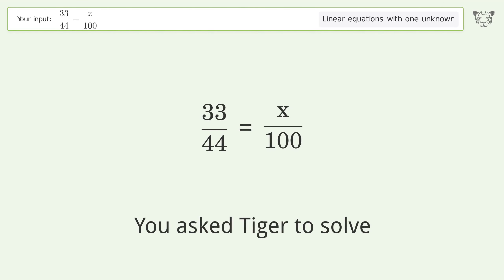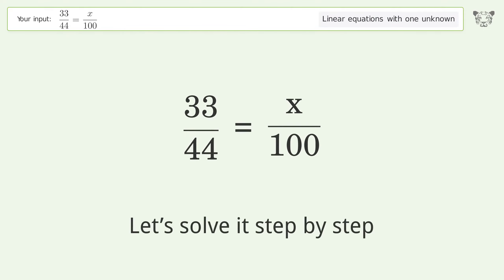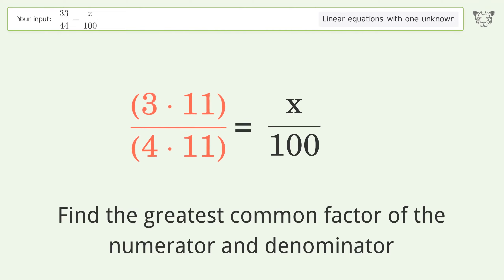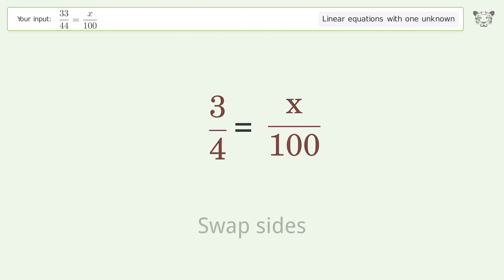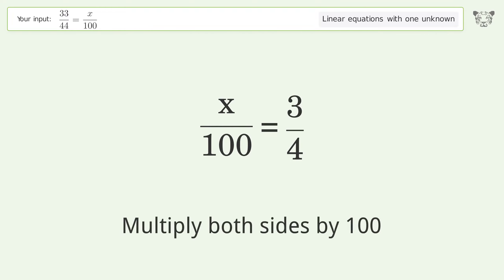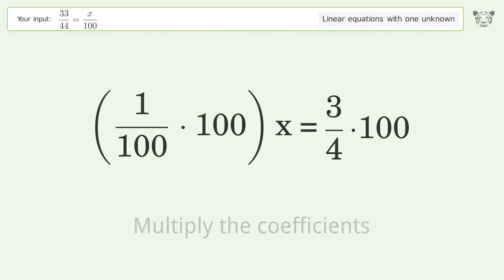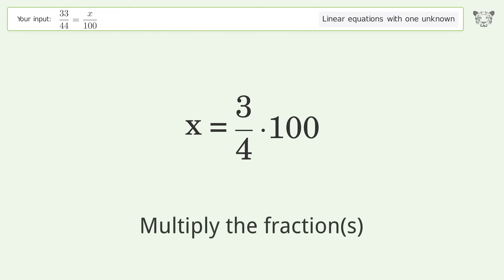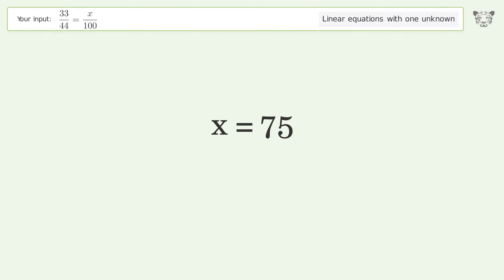Linear equation with one unknown: Solve 33/44=x/100 step-by-step solution